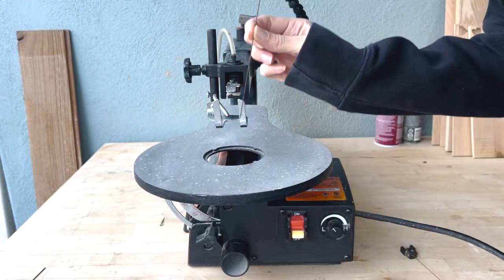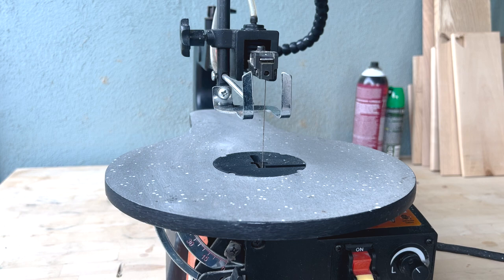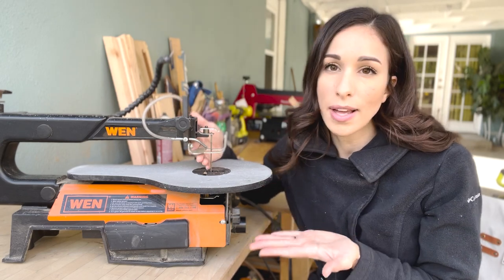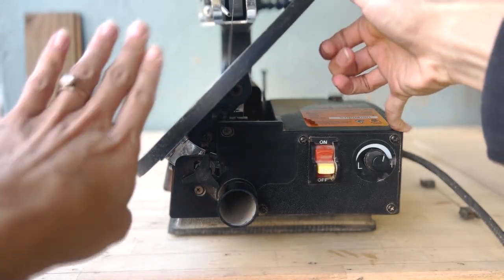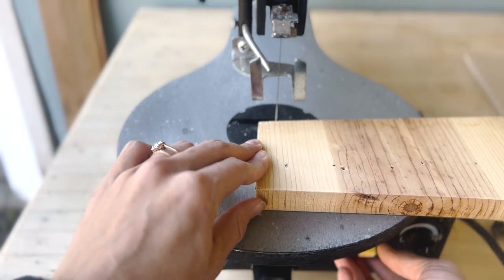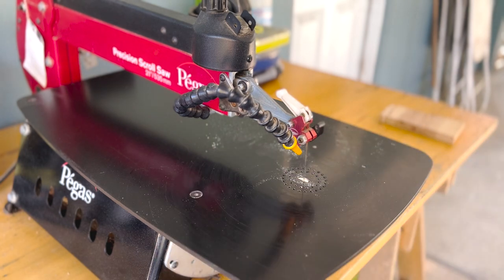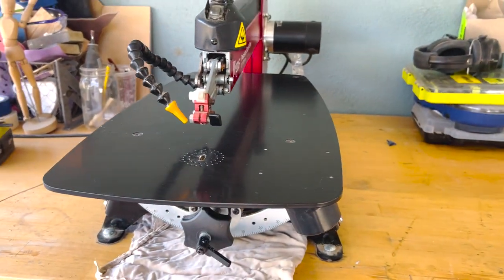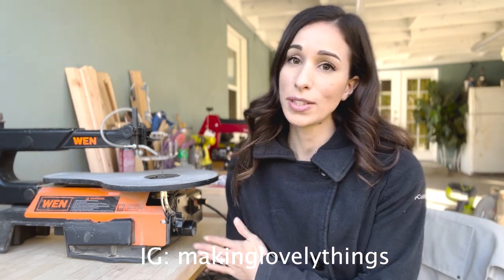What scroll saw should I buy?! Comparing a low and high quality scroll saw//The Pegas and Wen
2:00 - Blade changing features
5:10 - Throat depth
6:48 - Table Tilt
7:45 - Sound, speed and cuts, thickness
9:40 - Special Pegas feature

There are soo many scroll saws out there and I know it can be difficult figuring out which one to get! This video will (hopefully) help make your decision a little easier!

**Make sure to use code for any purchase on bearwood.com!!
Code: LOVELY

-Examples of lower quality scroll saws: Wen, Ryobi, Central Machinery, Shop Fox 16” Powersmart, Skil 16”
-Examples of higher quality scroll saws: Pegas, Dewalt, Excalibur, Delta 20”, Jet 18”